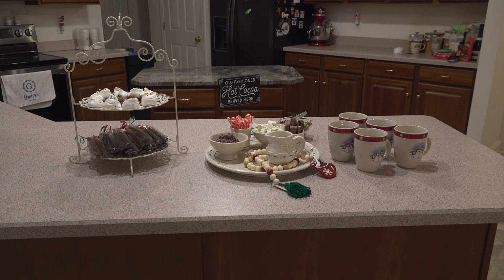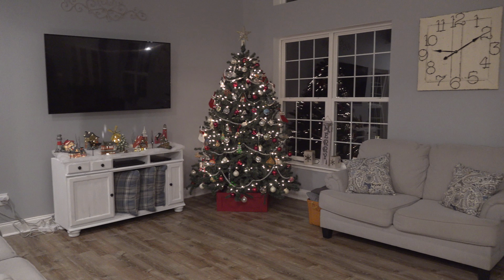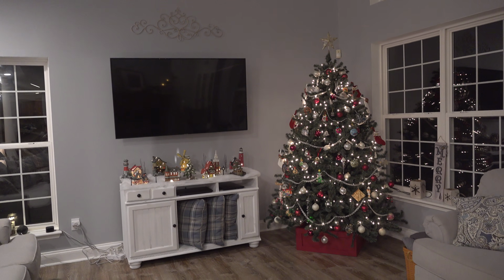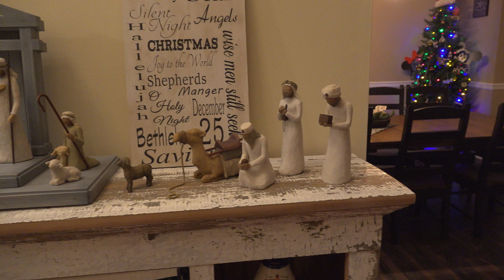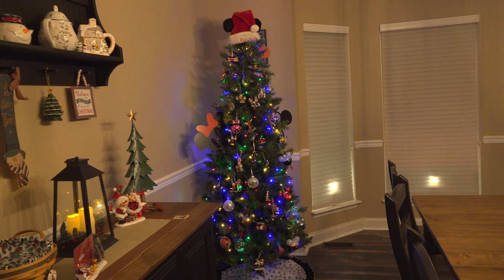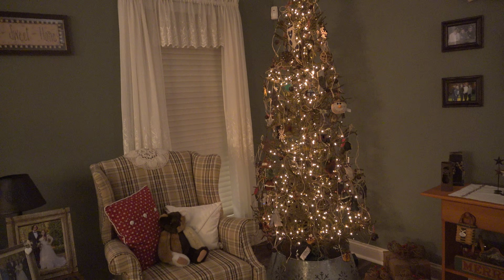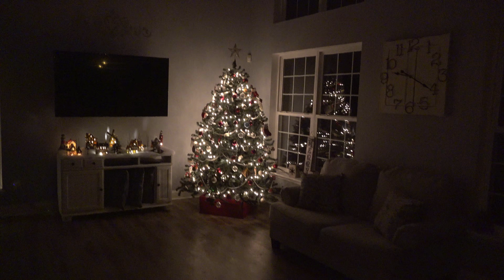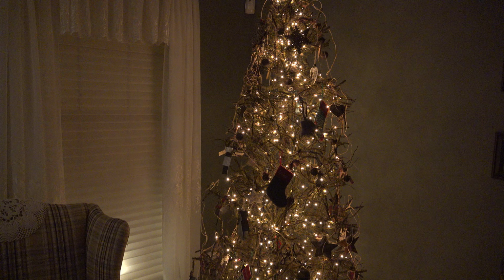Christmas House Tour Extravaganza 2024 | Counselor Educator and Wife Analyze Christmas Decorations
This video answers the question: Can I offer a 2022 Christmas House Tour Extravaganza with extra Christmas Tree power?

Dr. Grande’s book Harm Reduction:

Dr. Grande's book Psychology of Notorious Serial Killers